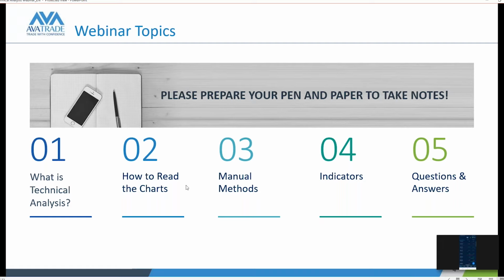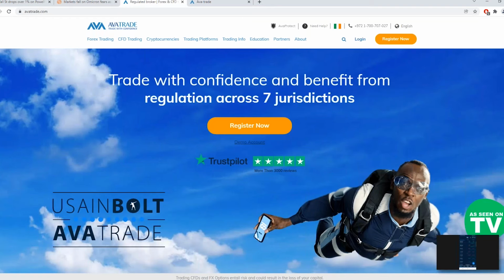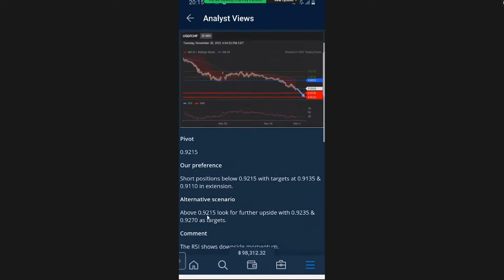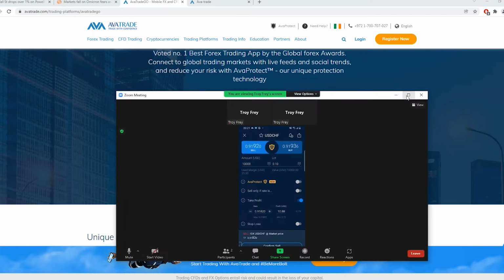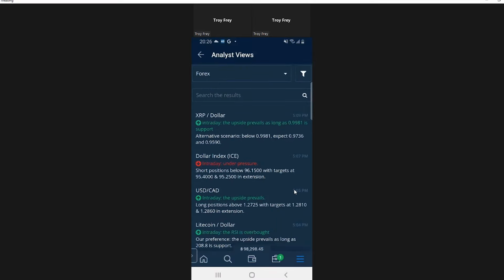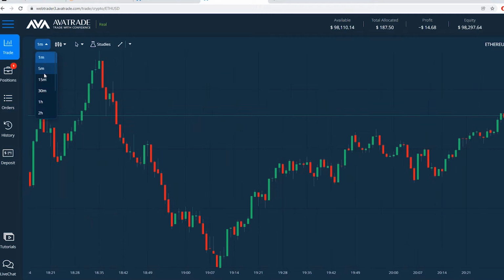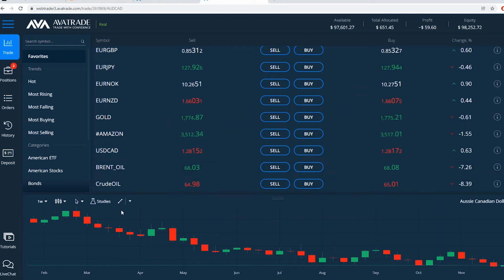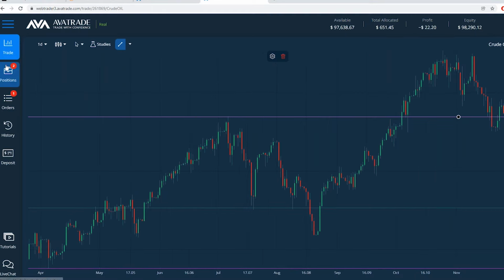12.01.21 | AvaTrade's Technical Analysis of Live Market Action